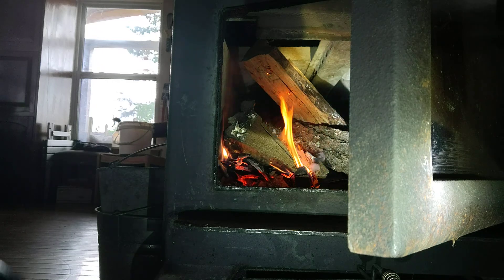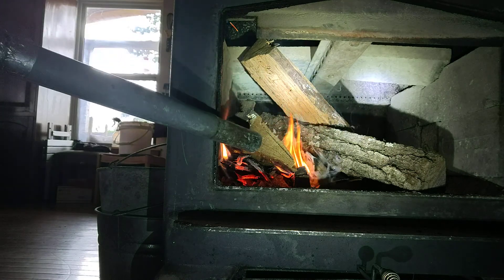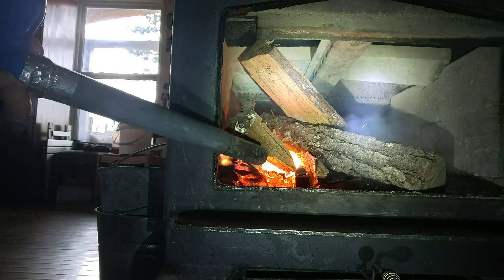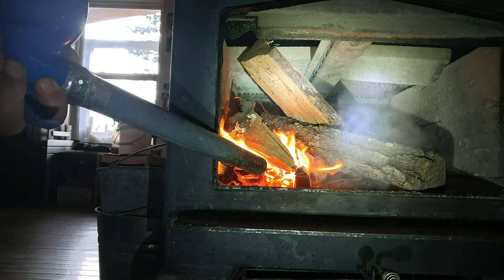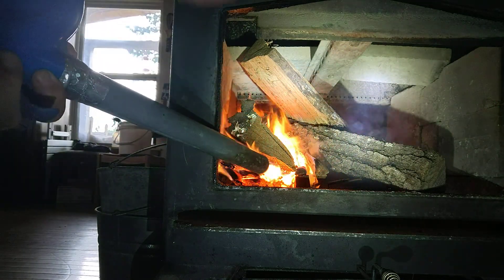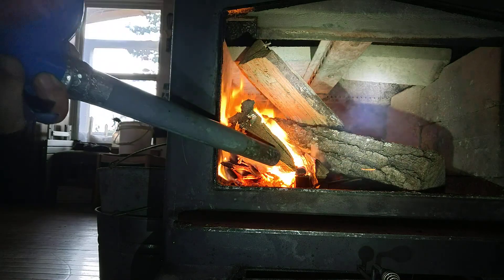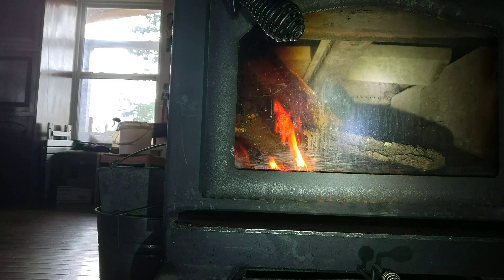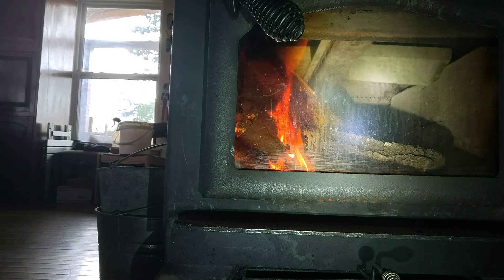Cold Morning Fire Start Up 2/2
Blue Forge Stove Blower China

Black Forge Blower U S Shipper